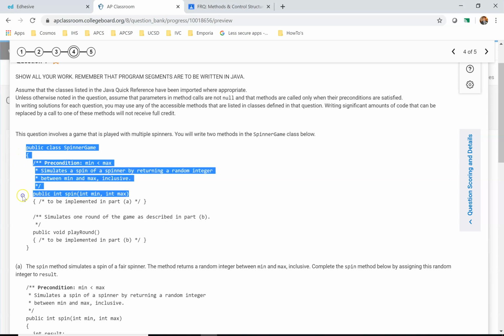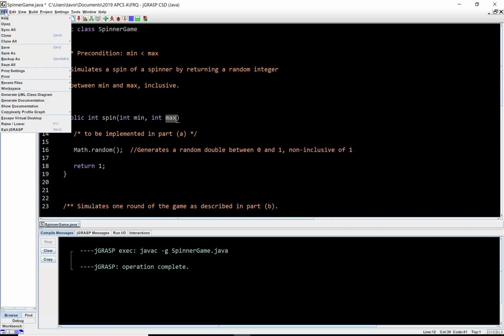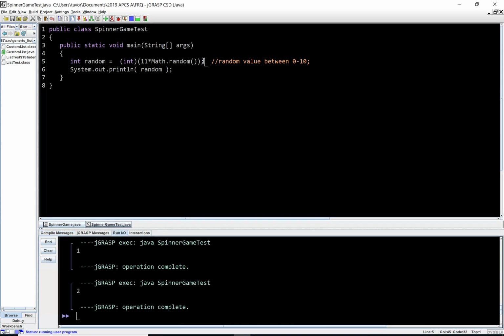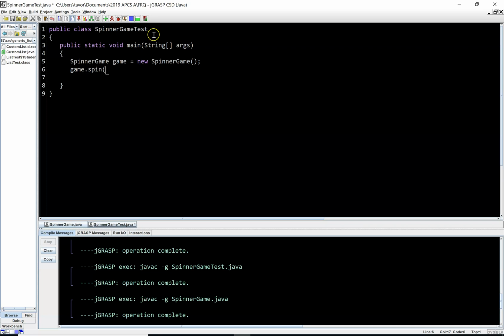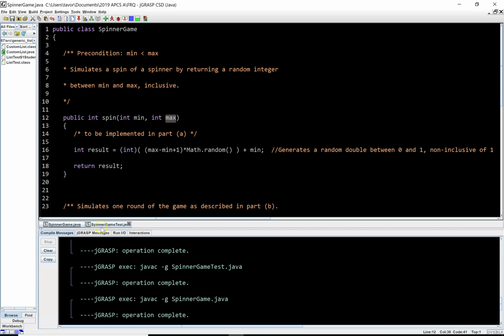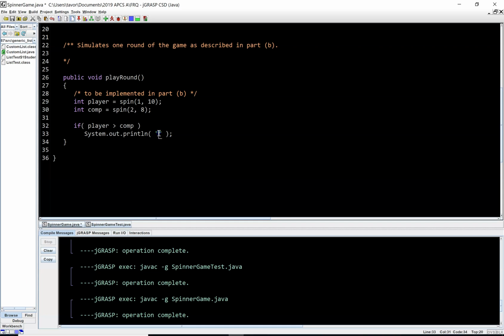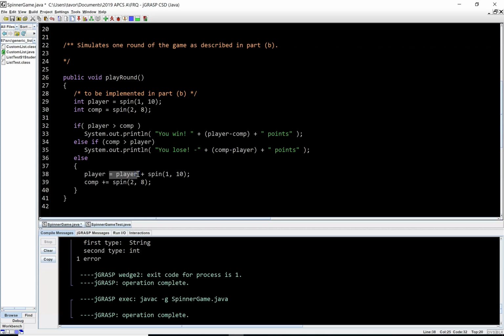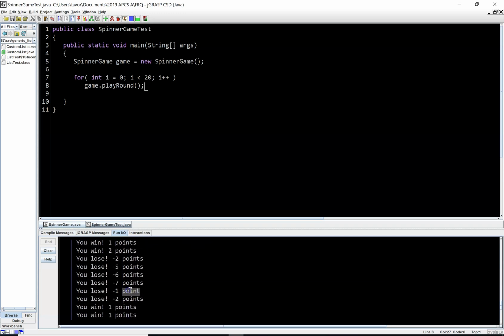APCSA - FRQ Methods SpinnerGame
Here's the solution to the sample FRQ for the SpinnerGame class.